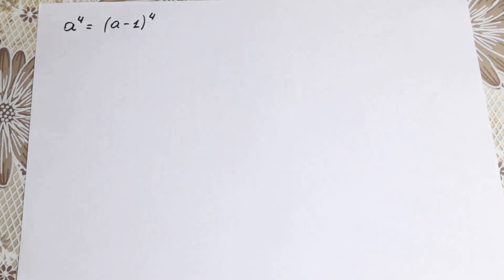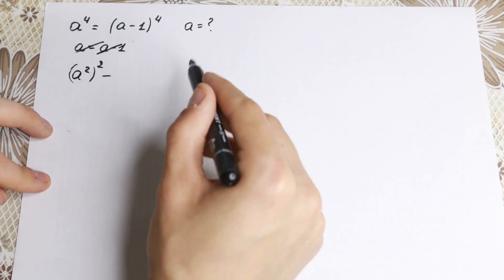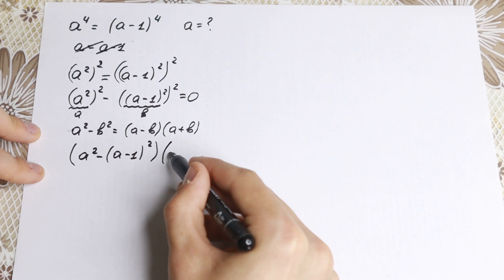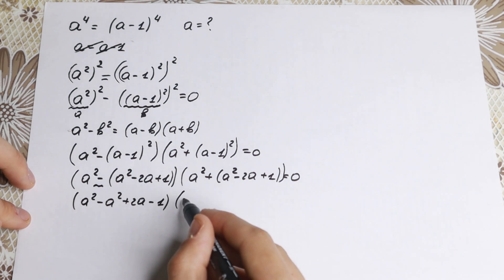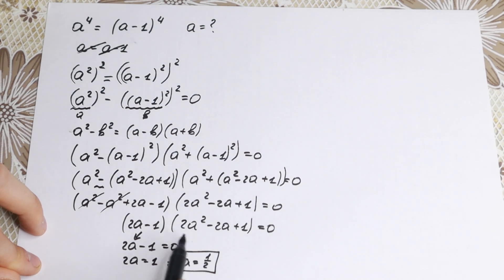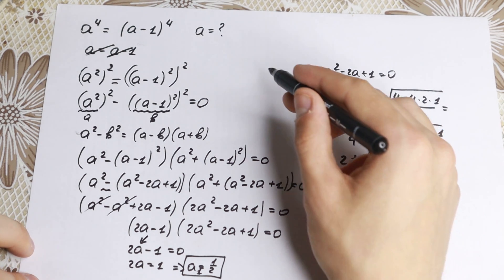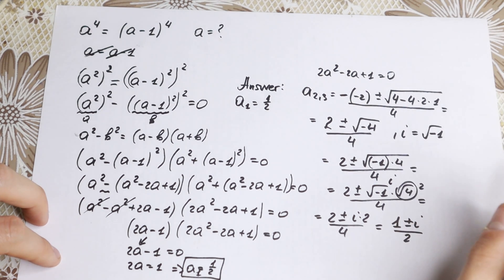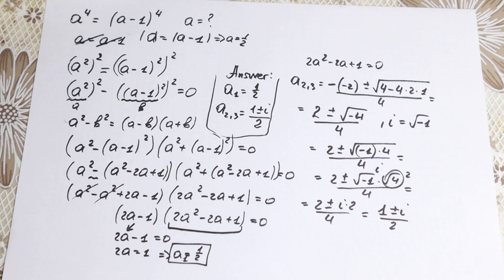This is the most common mistake in algebra | DON'T DO THESE